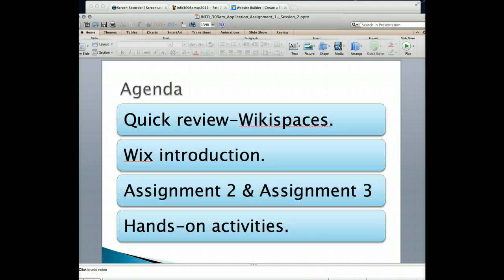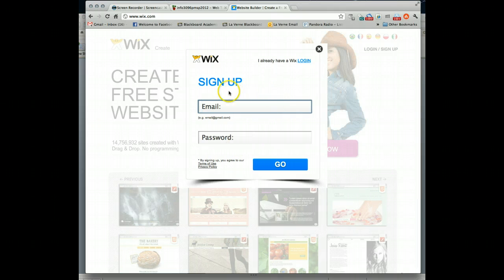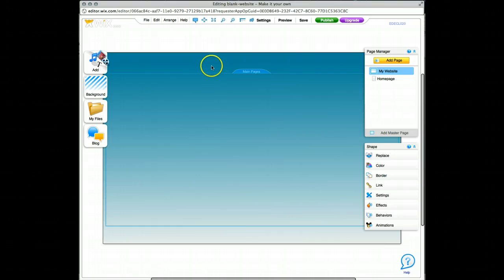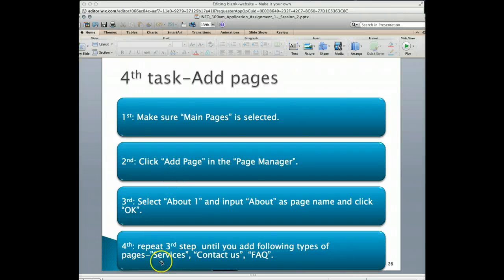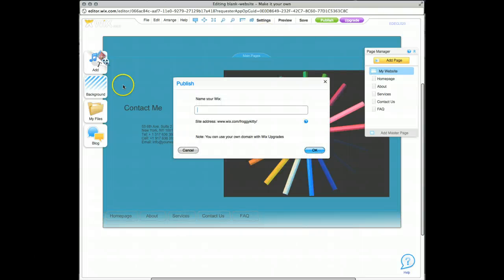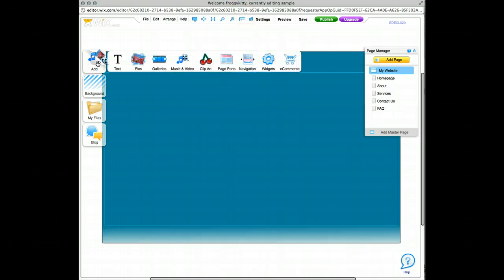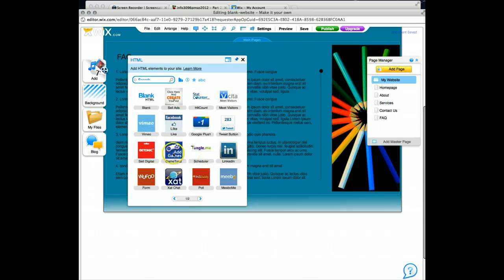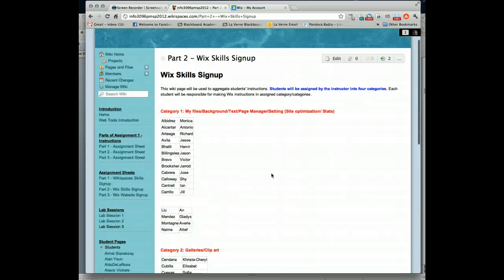Application Assignment 1 Part 2 lab session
Video for our lab session